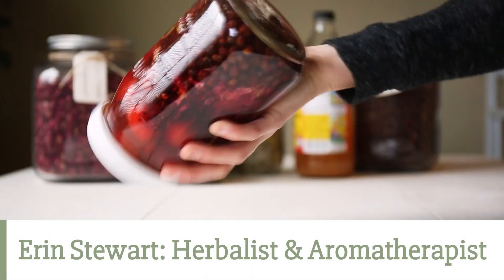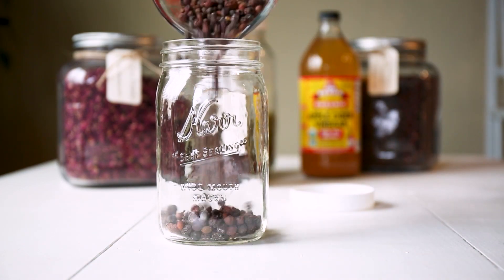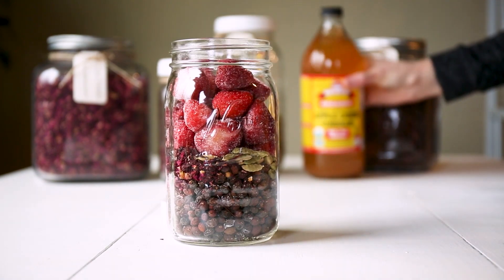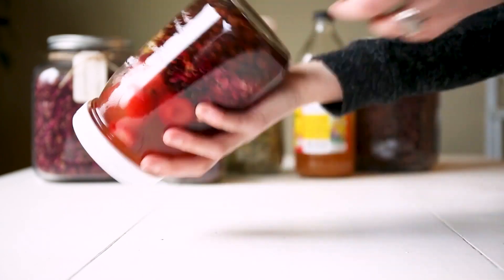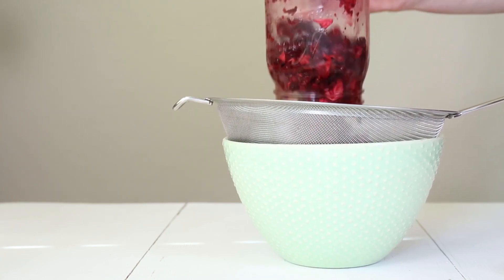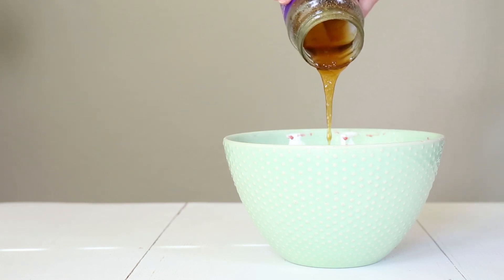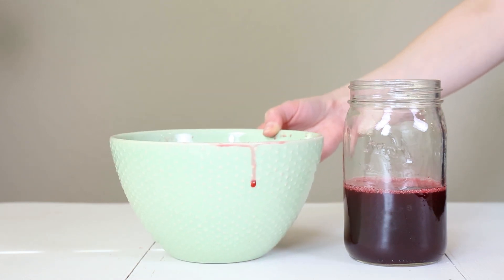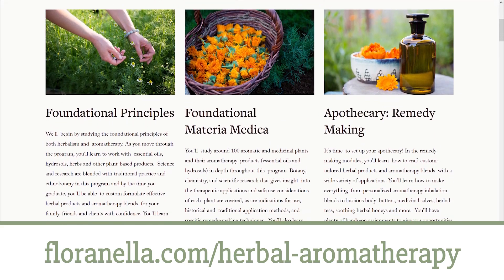How to Make a Heart Tonic Herbal Shrub (Herb Infused Vinegar w/Honey)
Today we are making an herbal shrub with herbs that support the cardiovascular system. You can find the written recipe for this shrub

(This video is from our archive and is being re-uploaded here on our new YouTube channel.)

Want to take your studies about herbs and aromatherapy to the next level? We cover about 100 other aromatic herbs in depth in our science-backed Herbal Aromatherapy Certification Program™.